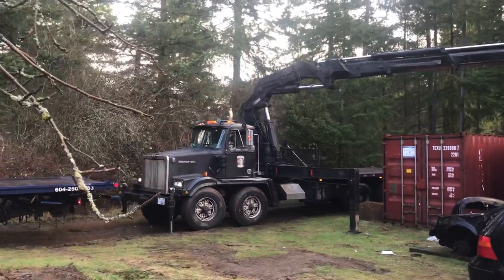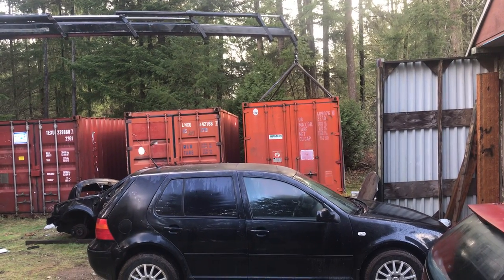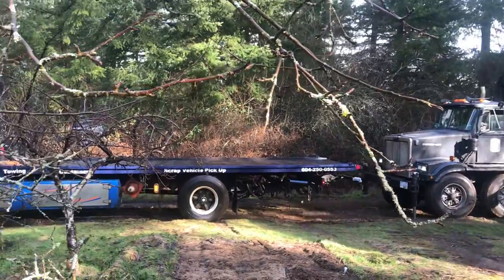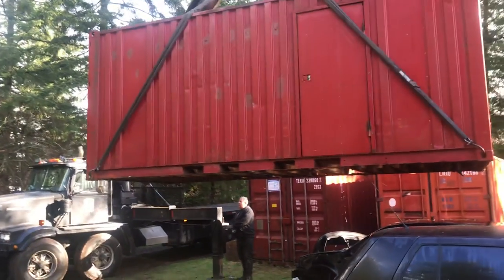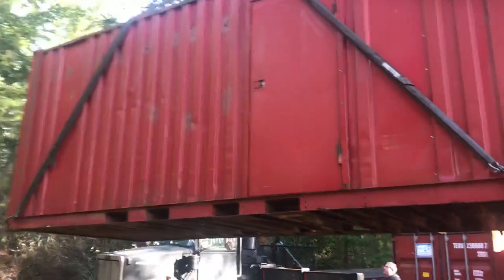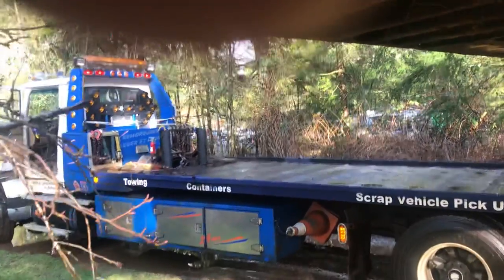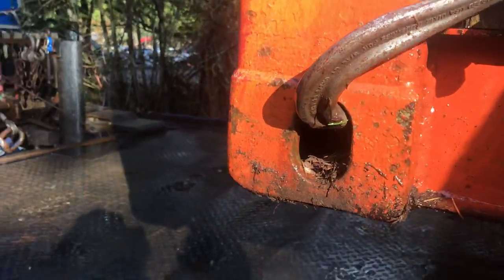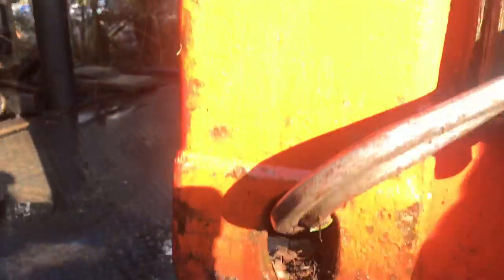Loading a 20’ sea can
Using our Atlas 560.1 knuckle boom crane to load a 20’ sea can